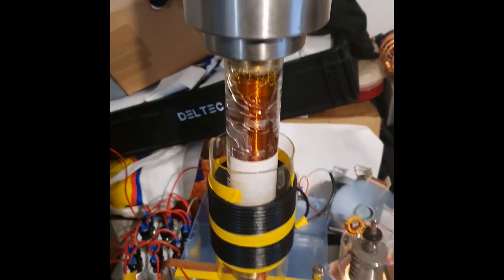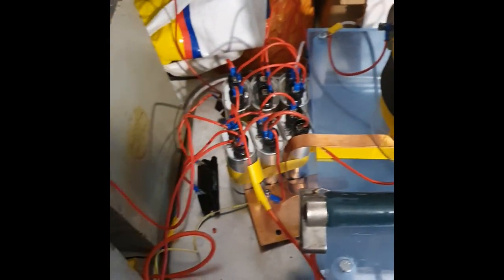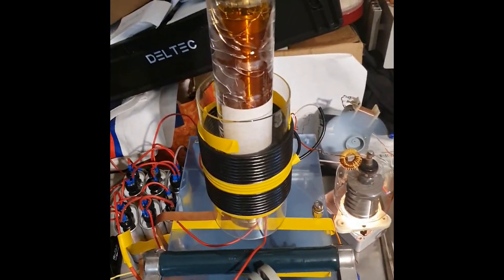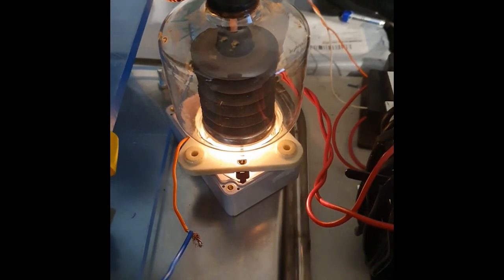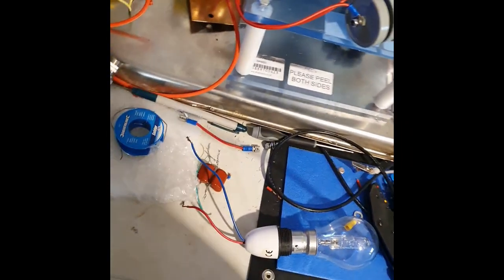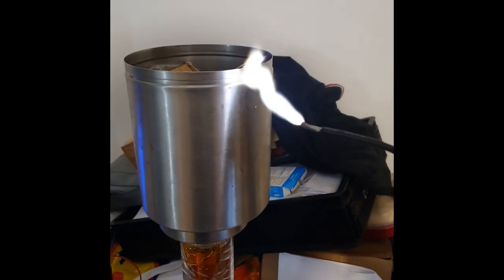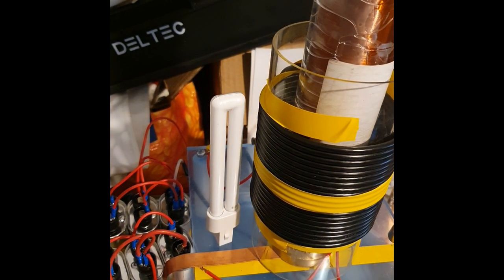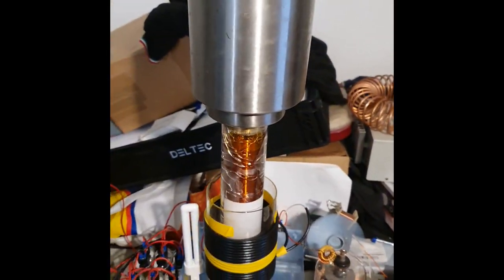#9 VTTC TY4-400, added some big capacitors and better grid leak.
Many thanks to Justin Fozzard for the capacitors & resistors which he sold me today.

Basically we have the same coil, but I have configured the PSU to a full wave voltage doubler, and added two larger 220uF 2500V capacitors to the PSU stage which were supplied by Justin.

The result observed is a much smoother arc, and seems like more current on the output. Got some nice bonus footage at the end where the streamer seems to race around my improvised top-load.

Added a high power grid leak resistor as well.